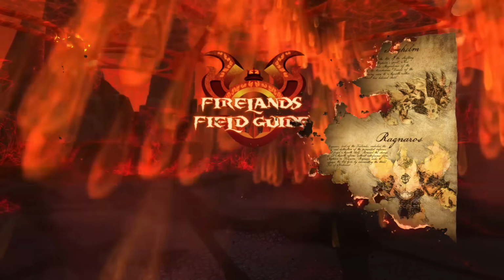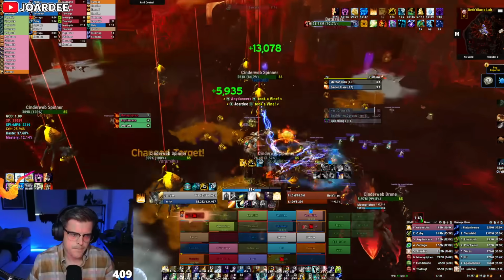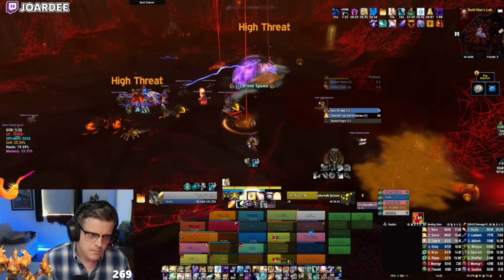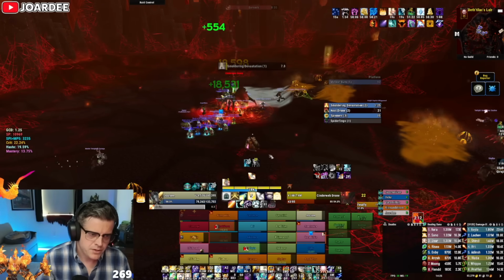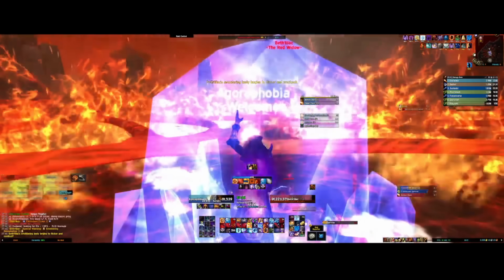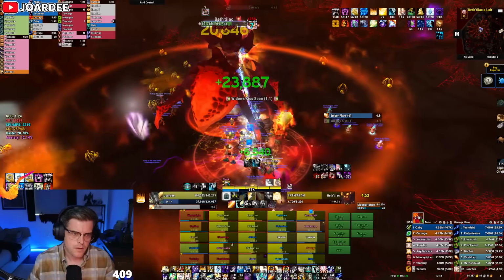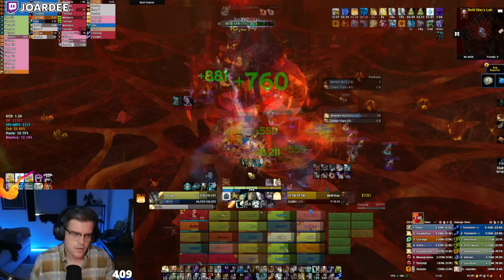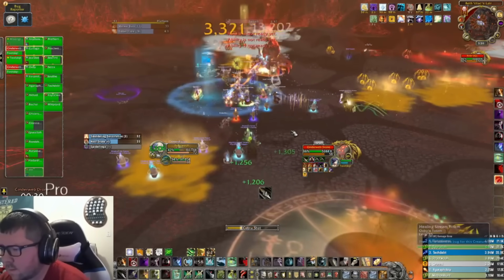BETH'TILAC BOSS GUIDE - CATACLYSM CLASSIC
Hey guys! Here's the second of SEVEN boss guides for Heroic 25 Firelands. Let me know if I missed anything in the comments - more to come!

Shoutout to Pro and Agoro for the footage! Pro's Twitch Channel

0:00 Intro
1:04 Phase 1 Abilities
5:40 Phase 1 Walkthrough
6:21 Mage Web Tech
7:59 Phase 2
10:33 Tank Tips
11:20 Healer Tips
11:43 DPS Tips
12:04 Outro